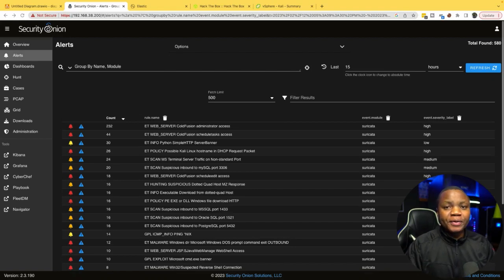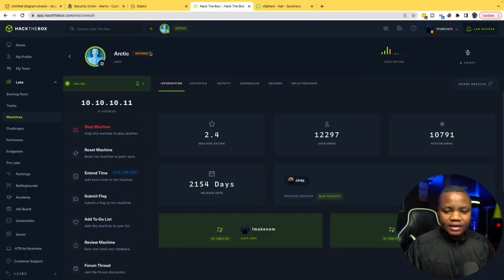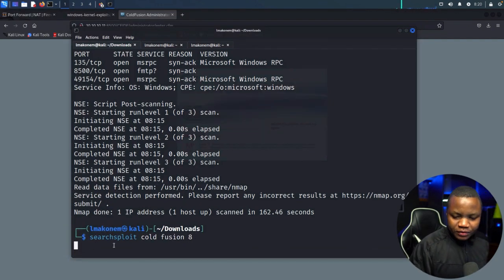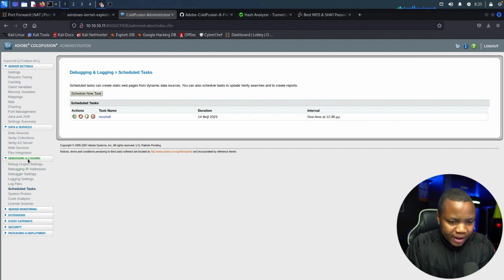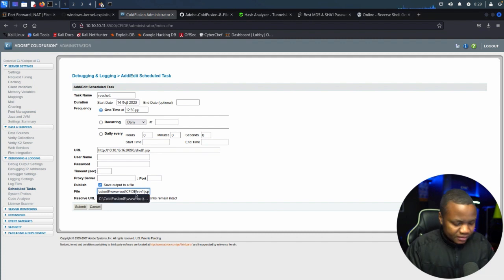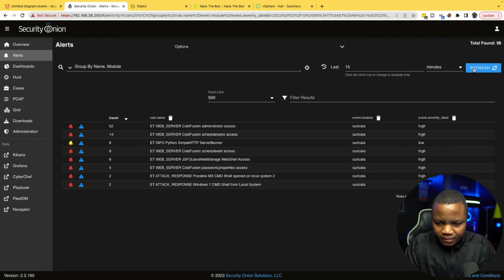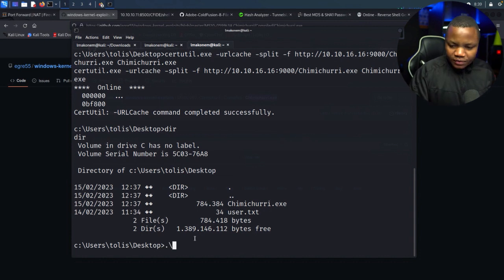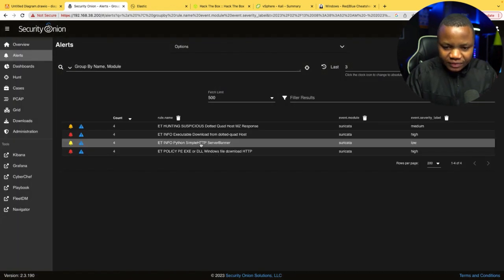🔥Must watch🔥 Hackthebox Arctic Writeup with Security Onion IDS . Will We Detect The Attack?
We complete hackthebox actic writeup and intecept the attack traffic , ship to security onion and learn how detection works. Must watch!